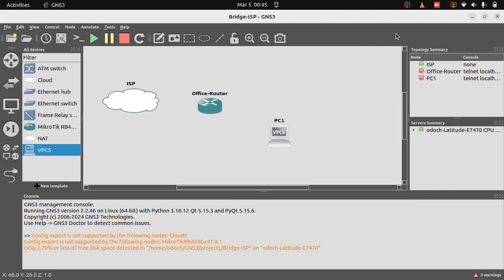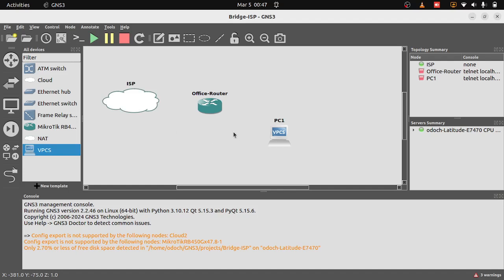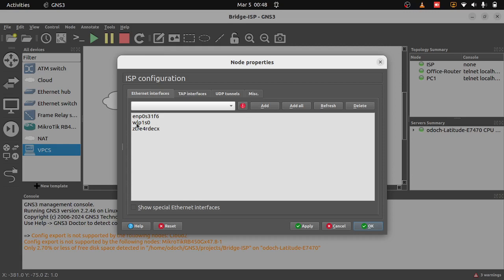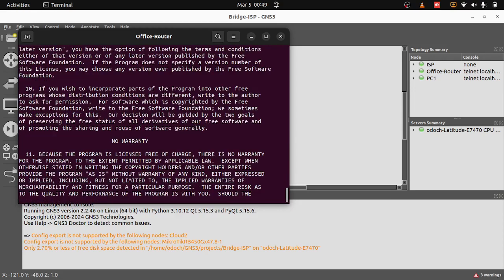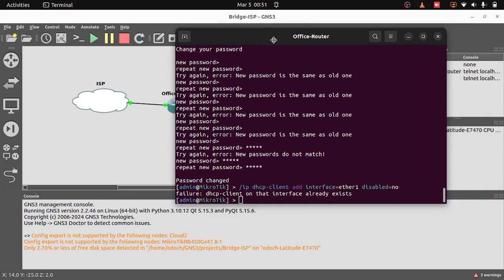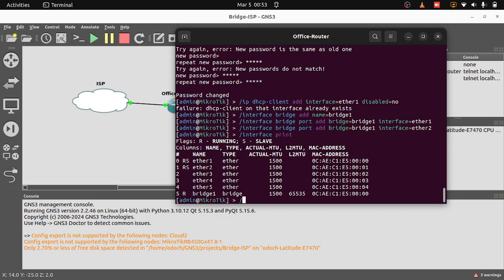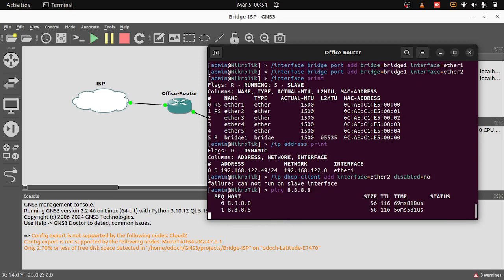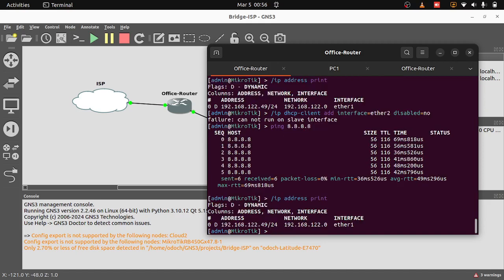Mikrotik Router Basic ISP setup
SMALL OFFICE HOME OFFICE -(SOHO) setup
ISP- DHCP service
RouterOS chr-7.8 bridge setup
Bridge has ports ether1(uplink-ISP dhcp client) and ether2(downlink)
PC- dhcp client